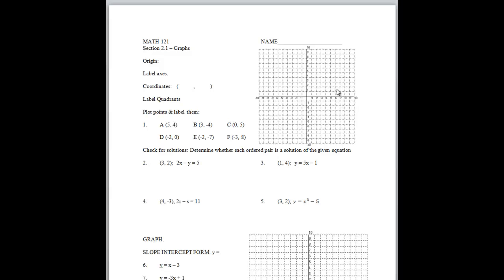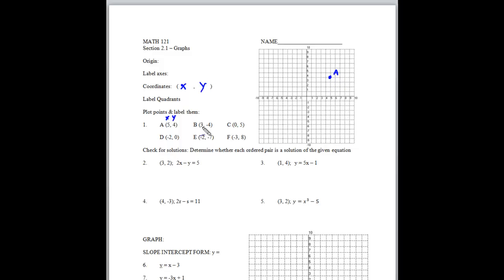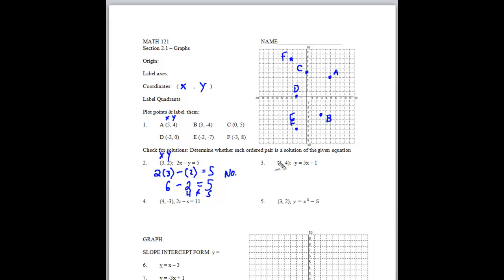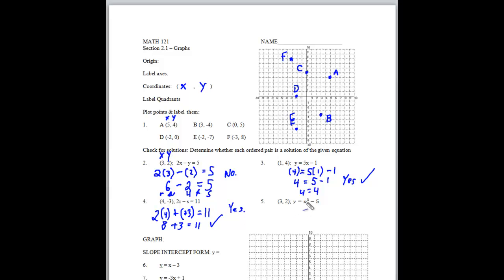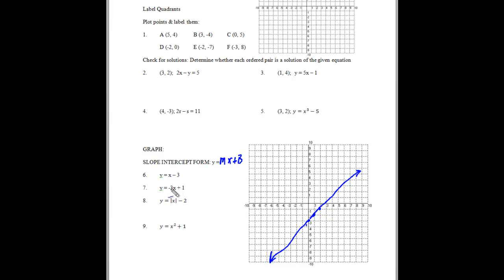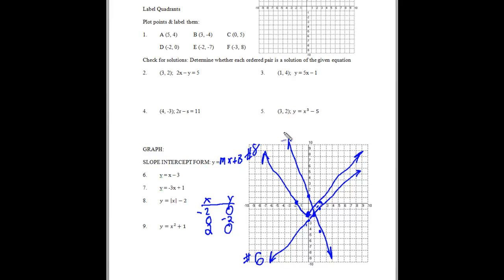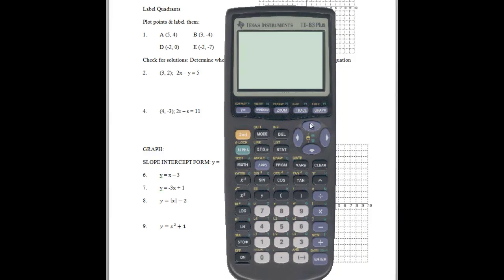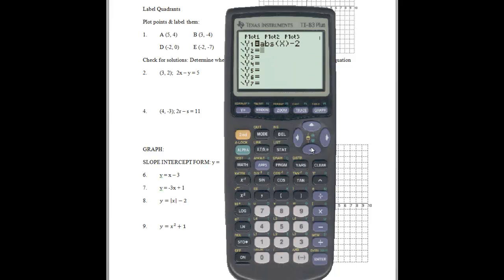KCC - Math 121 Chapter 2 Section 1